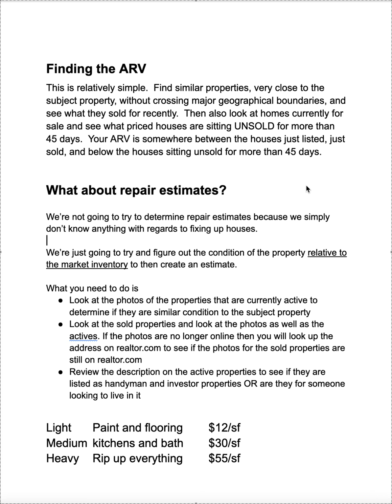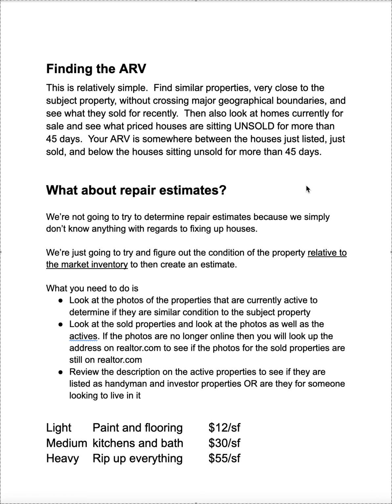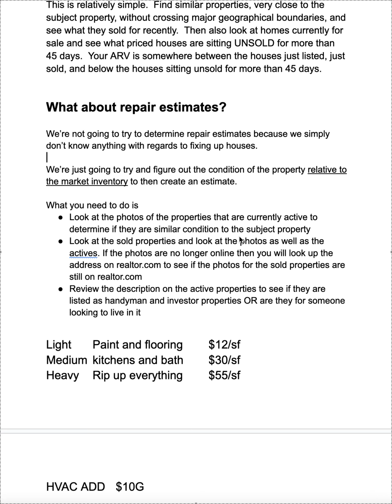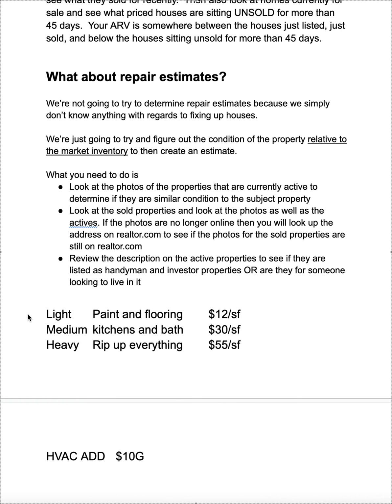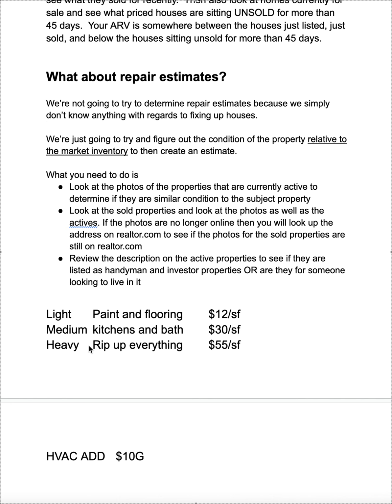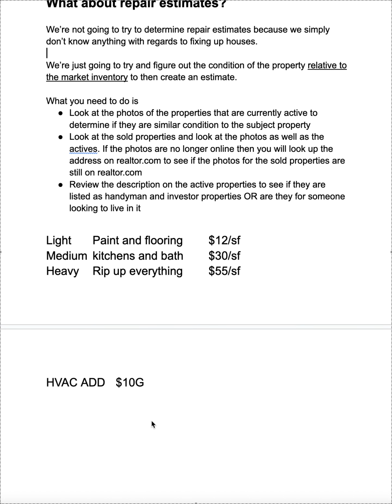Comping and getting to our price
We are dedicated to helping agents and investors reach Financial Independence through Slow Flipping and by mastering the art of inbound lead generation.